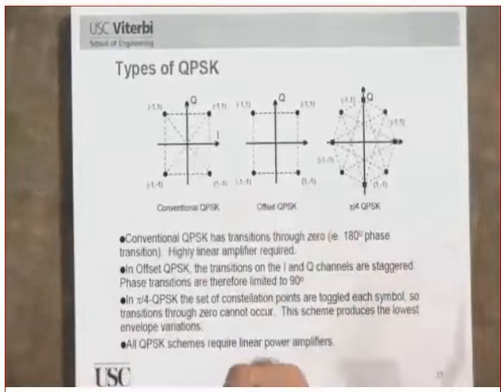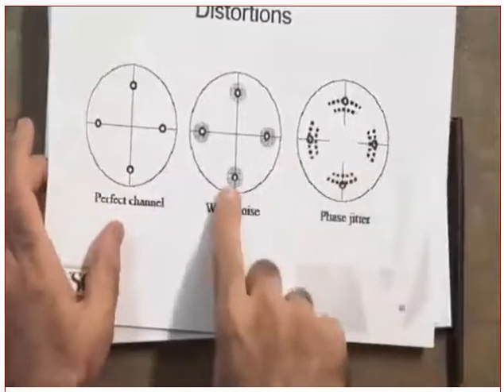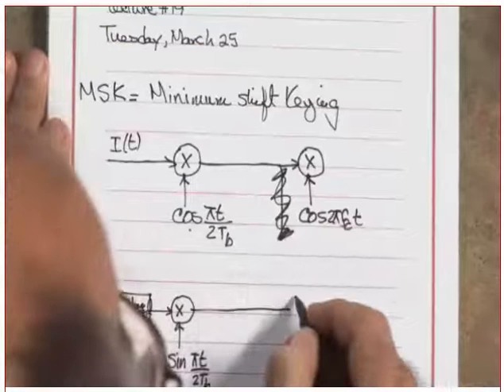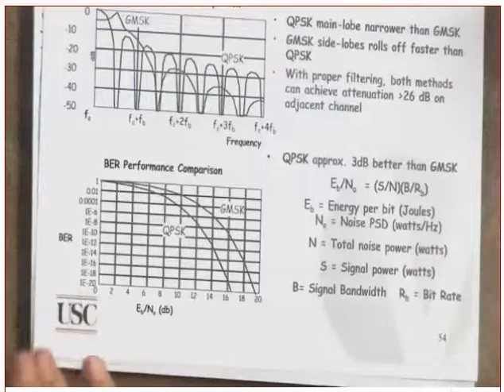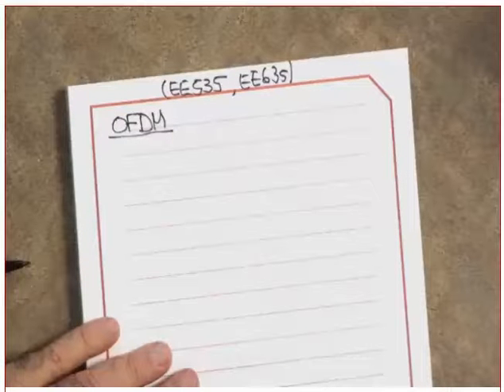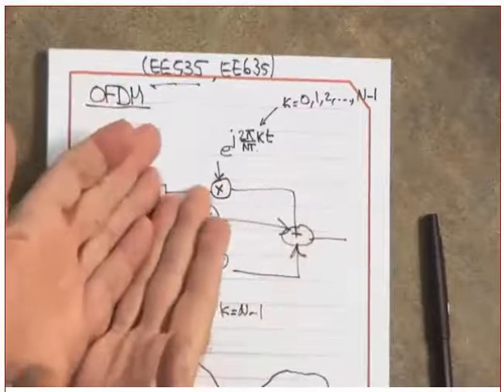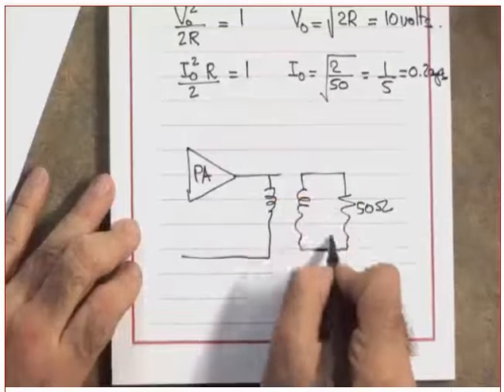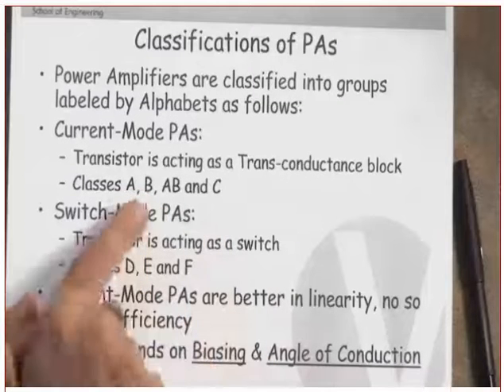EE 544: Radio Frequency Systems and Hardware Semester: Spring Mar 25, 2014 (27)